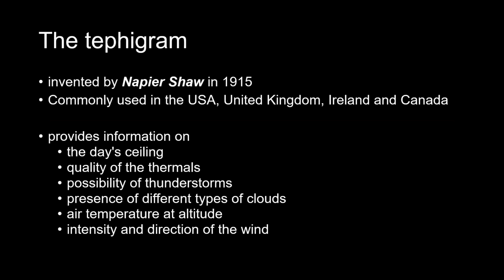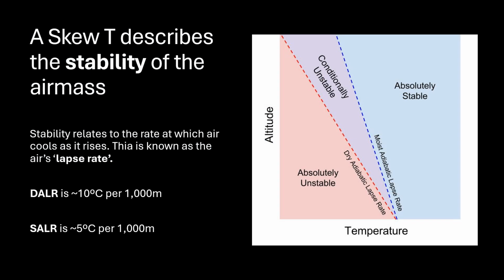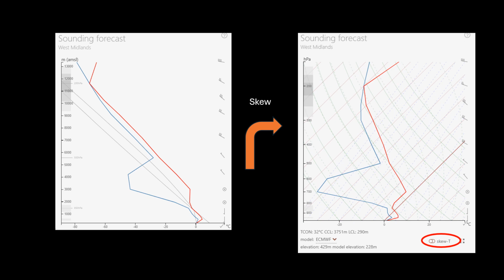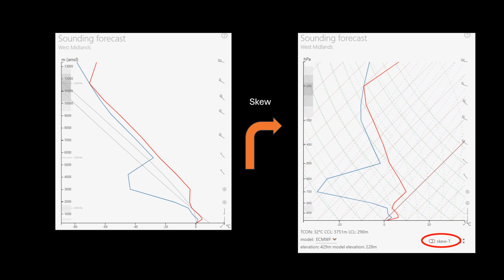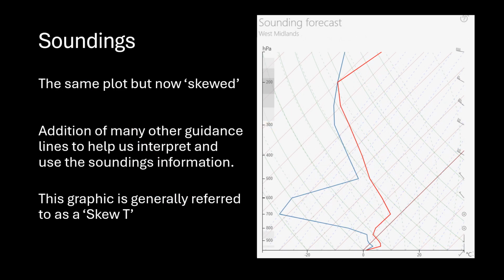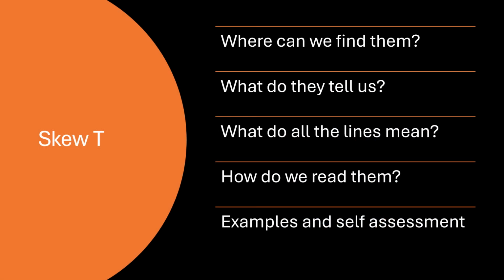Reading a Skew T: Part 1: What are they?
The first in a short series of videos aimed at helping paraglider and hang glider pilots make better use of Skew T or Soundings graphics